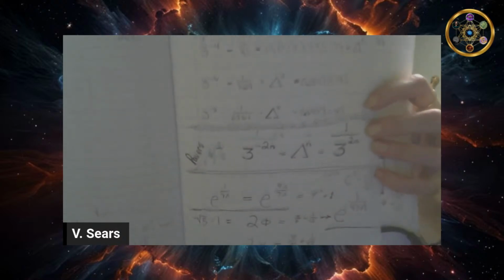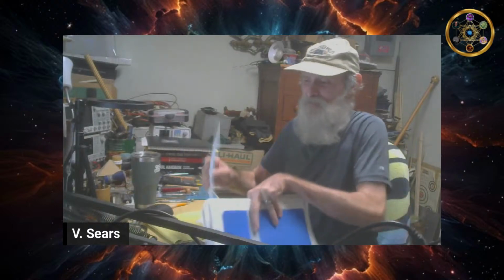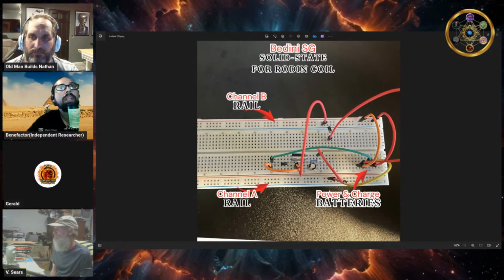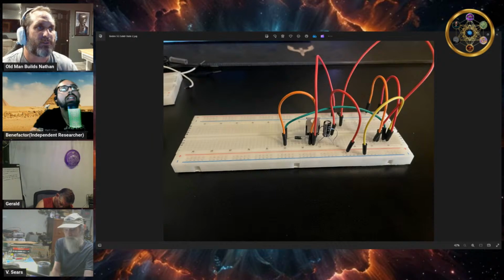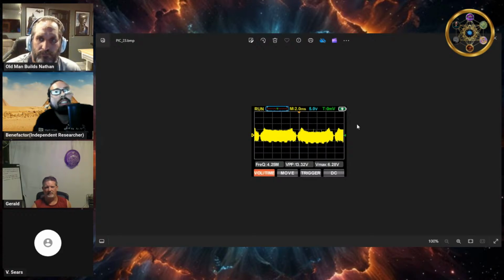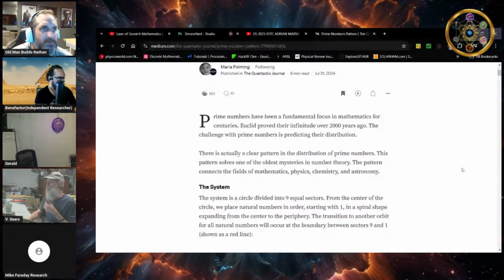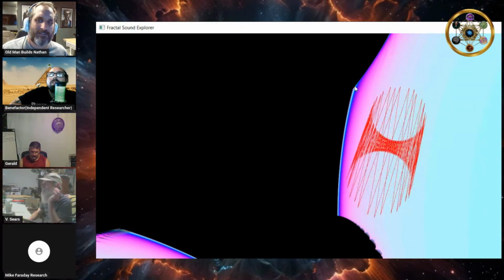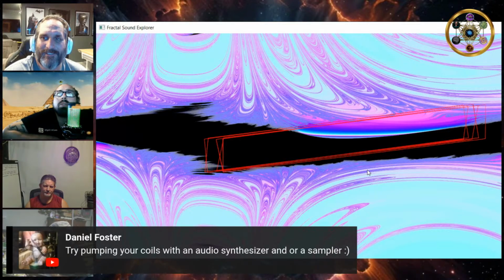Physics Of the Aether Discussion "Fringe Think Tank"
We have a 4 member panel and a guest discussing various parts of the Aether.  The panel uses real inventions to interpret how they see it being built. We also get  into UAP or UFO overlapping discussions. The goal is to come up with the best possible answer at that time with the known factors of each experiment or mathematical process.